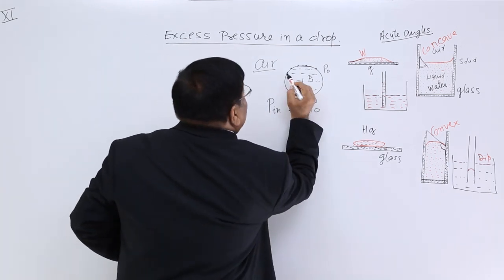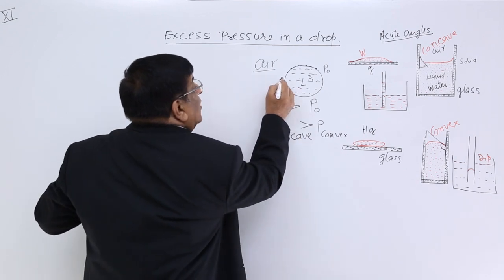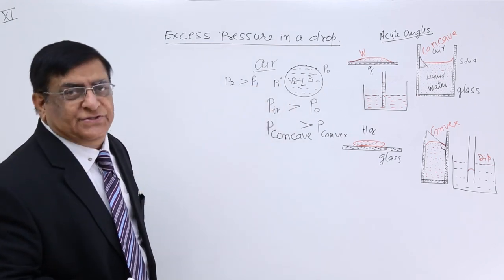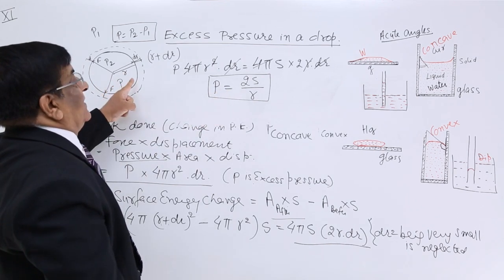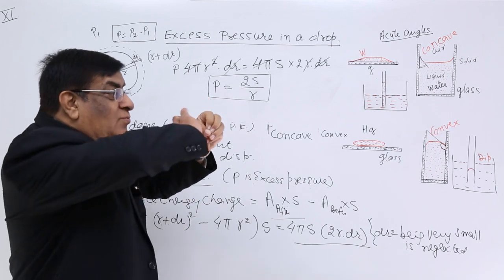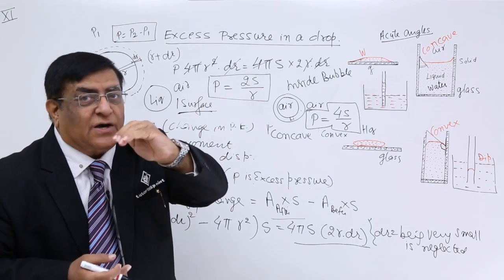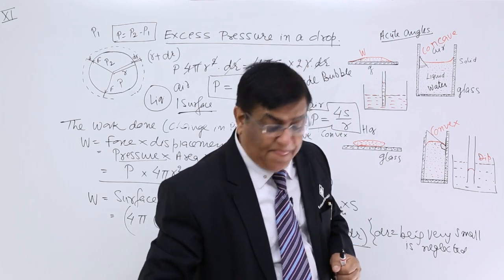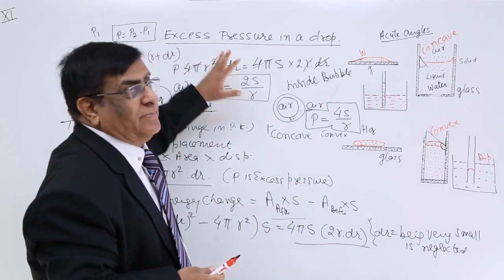Class 11th – Excess Pressure in A Drop | Properties of Fluids | Tutorials Point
Excess Pressure in A Drop